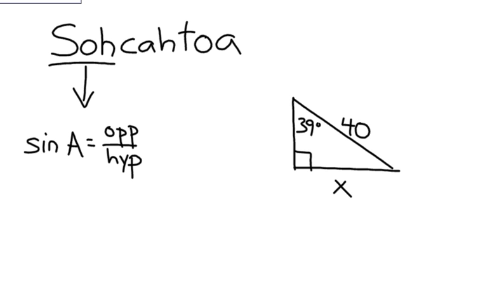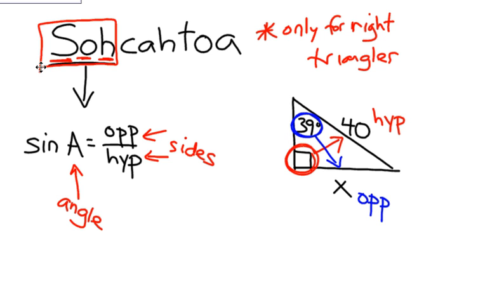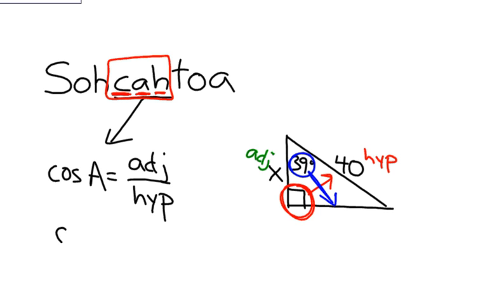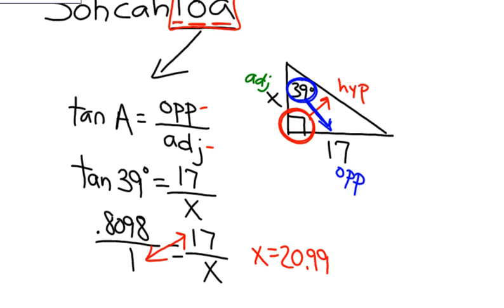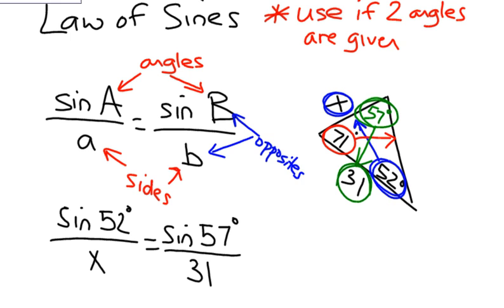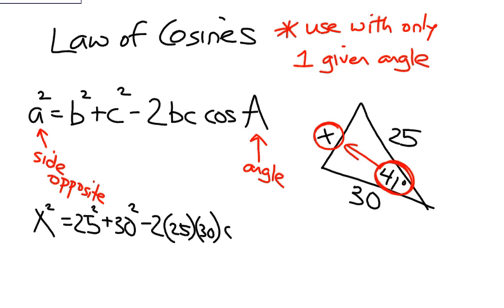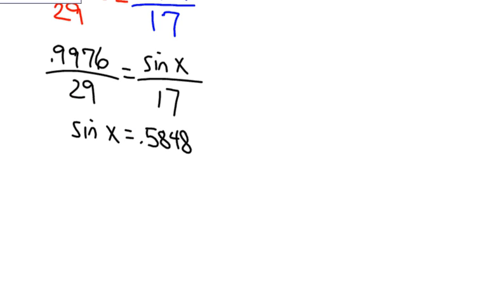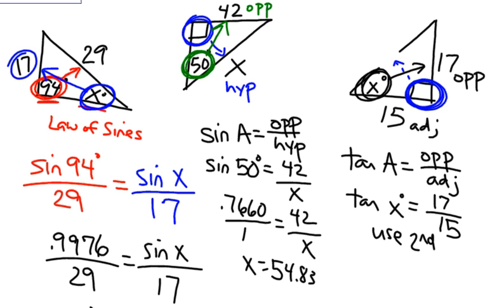Trig Summary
Geometry Trig Summary